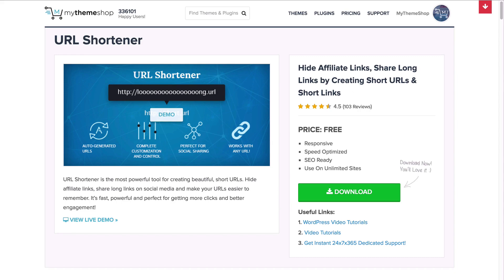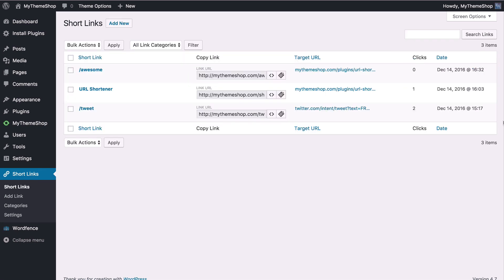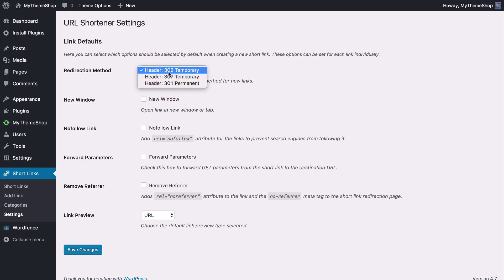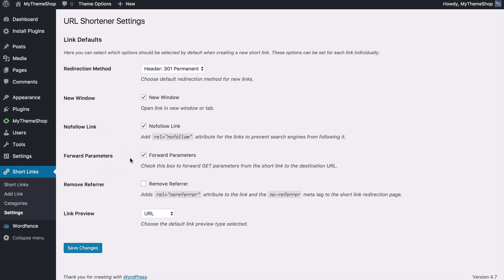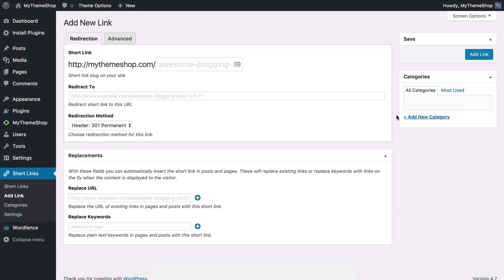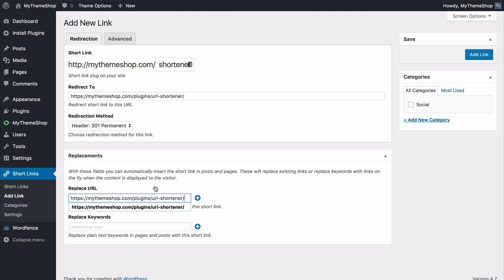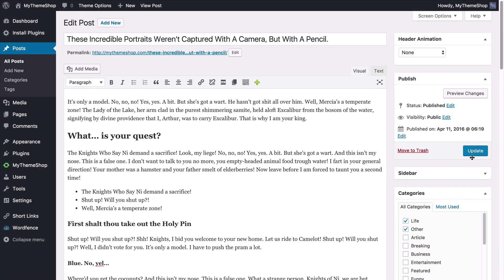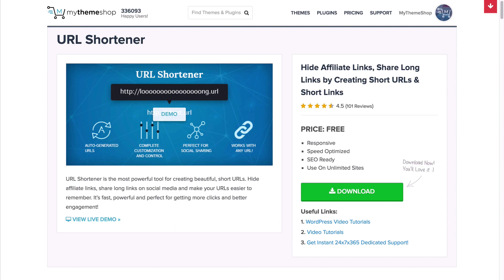URL Shortener Free WordPress Plugin by MyThemeShop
URL Shortener is the most powerful tool for creating beautiful, short URLs. It’s fast, powerful and perfect for getting more clicks and better engagement!